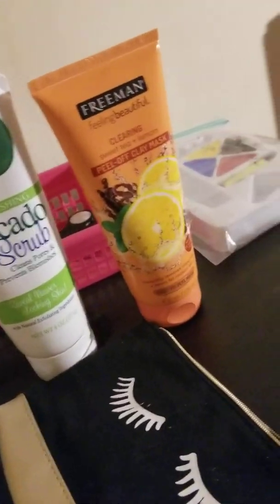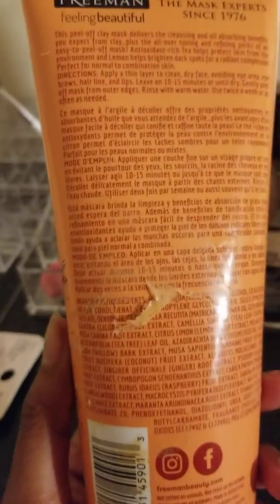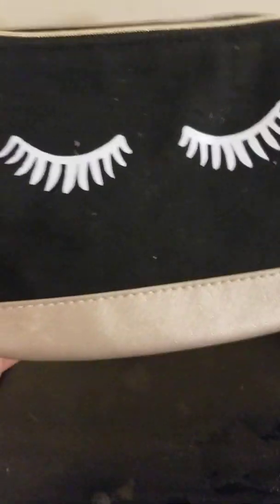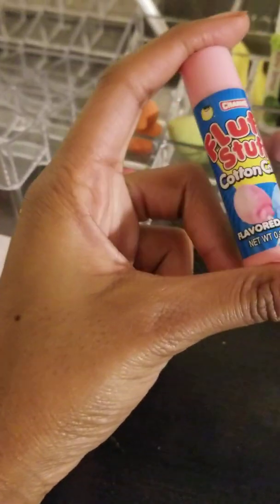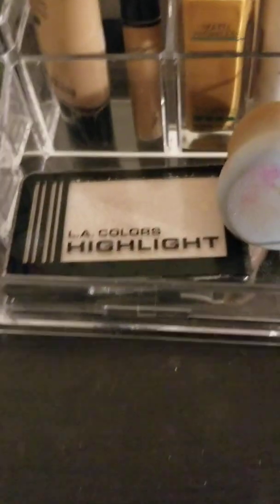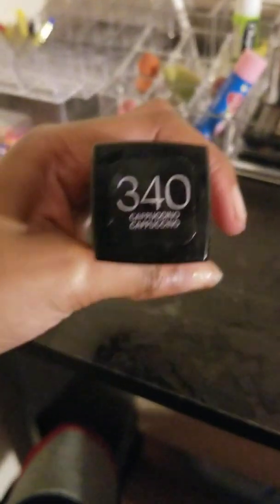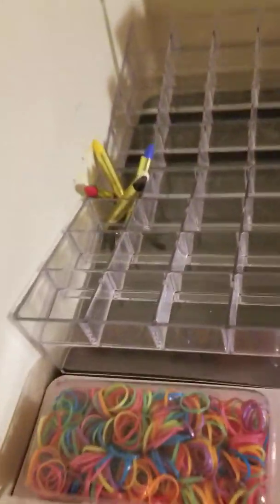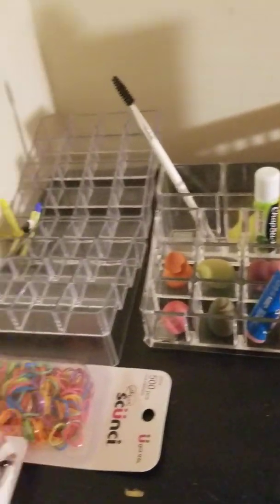My 10 year old's Make-Up Tour